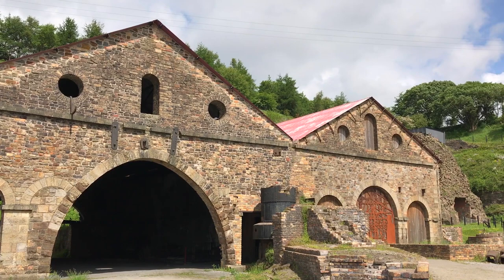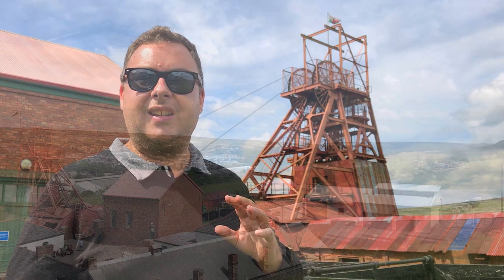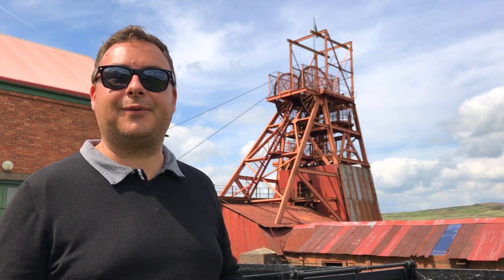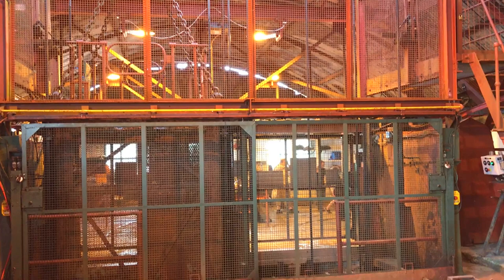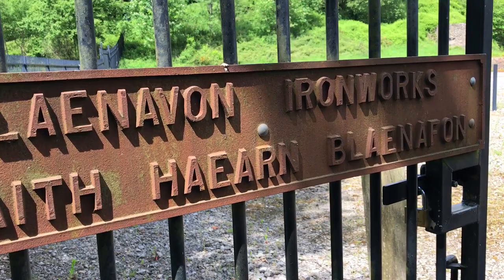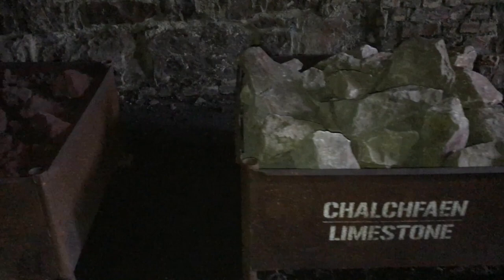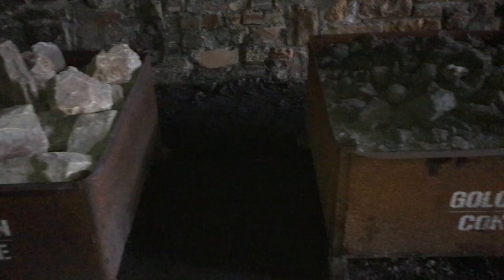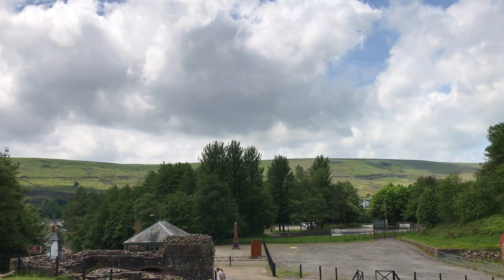Blaenavon Industrial Landscape - UNESCO World Heritage Site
A tour of the UNESCO World Heritage listed industrial landscape around Blaenavon in southern Wales. This small area of coal mines, ironworks, towns and mills was one a heartland of the industrial revolution - at one point, 30% of the world's coal was mined in southern Wales!